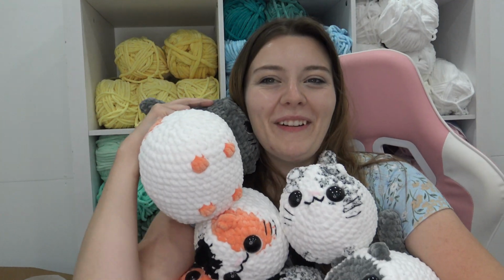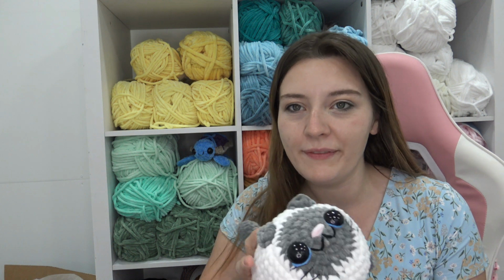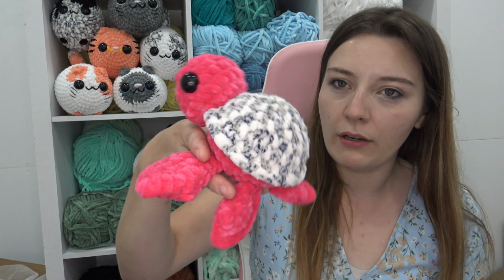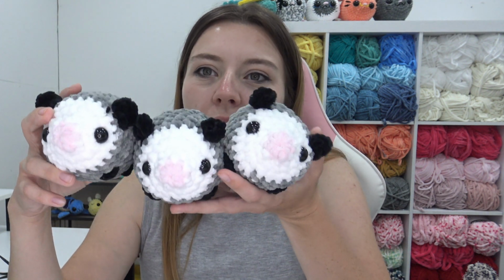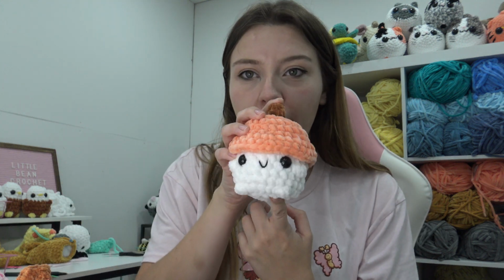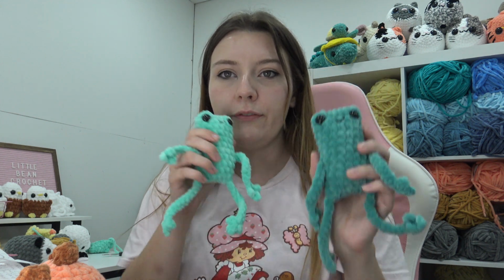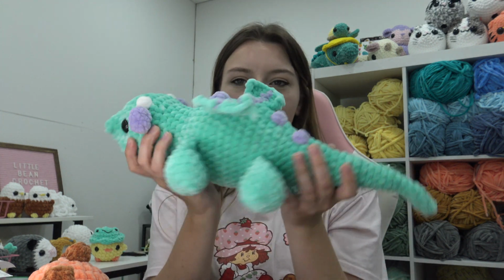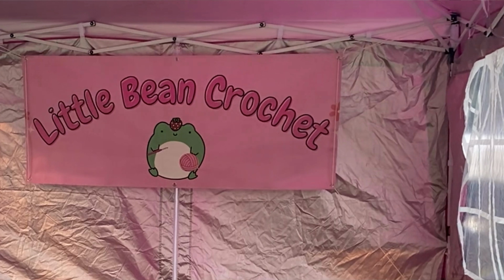market prep vlog and taking inventory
The little bird pattern is by @Craftsbyloujane on Ribblr
Free frog pattern by @tinkeringcrochet on Instagram